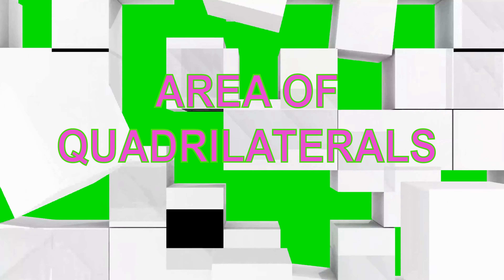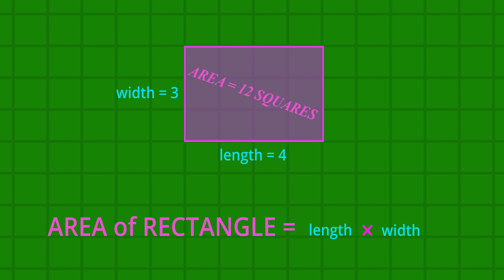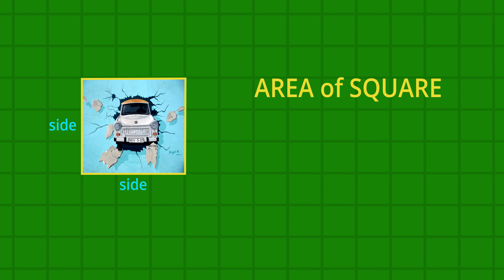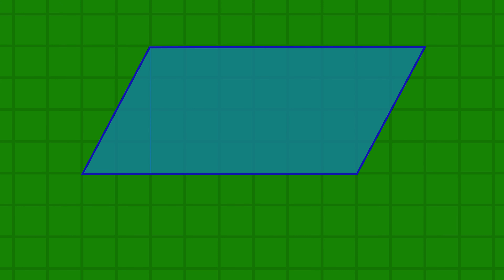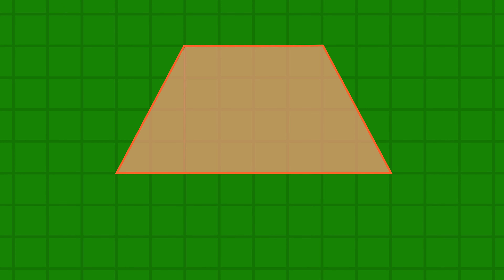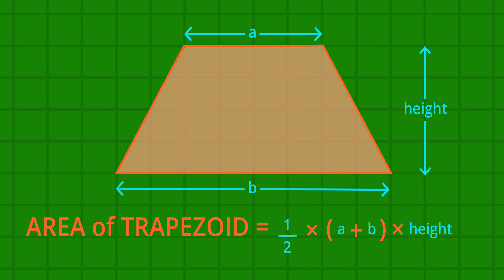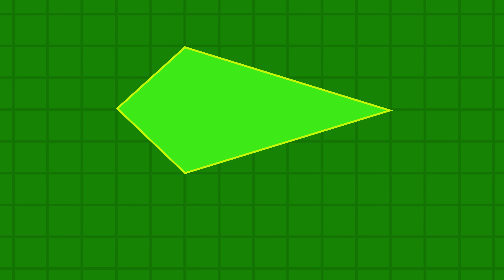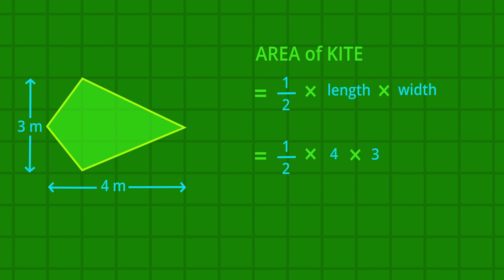Area of Quadrilaterals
Learn how to calculate the areas of rectangles, squares, parallelograms, trapezoids and kites.

00:26 Area of rectangle
01:24 Area of square
01:53 Area of parallelogram
02:44 Area of trapezoid
03:56 Area of kite